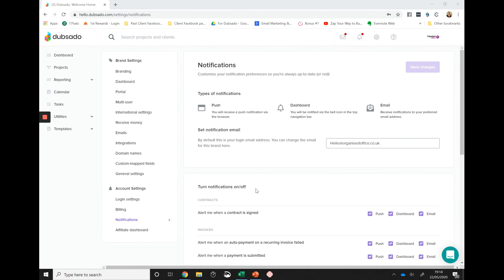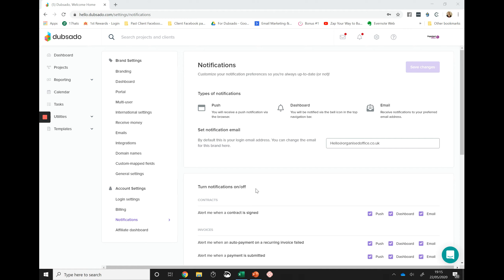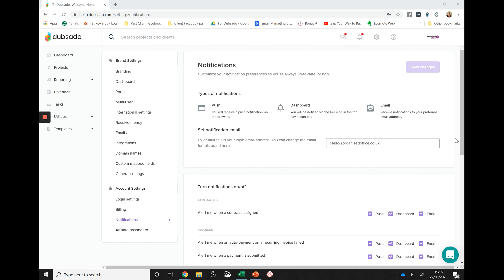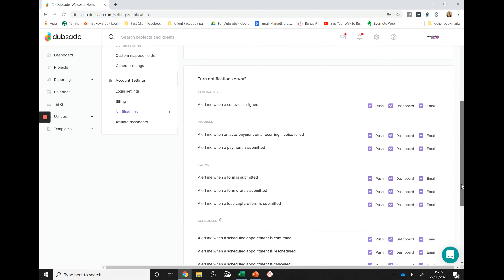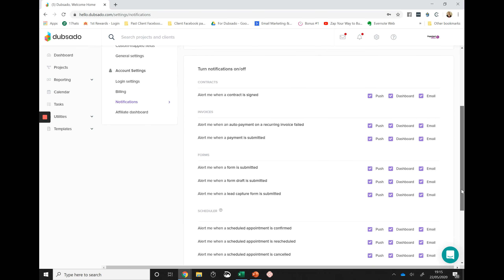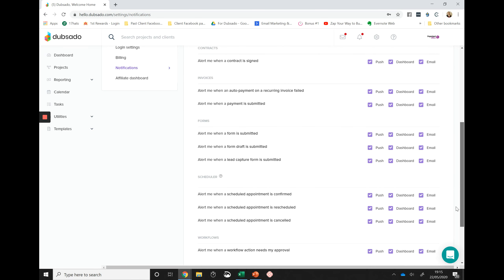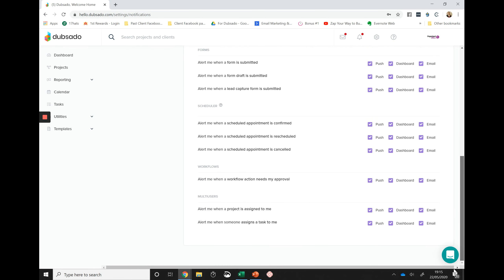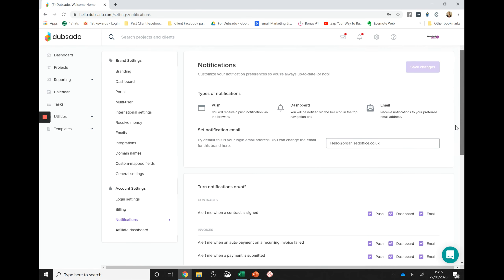Dubsado push notifications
If you are anything like me, you have set times during your day to check your emails and your not in Dubsado all day long. I'm usually in my clients Dubsado accounts instead.

That's why push notifications from your web browser (Google chrome) can be really helpful. While not everyone wants to receive push notifications (I totally get it if you don't) this feature can be a great way for staying on top of what is happening within your Dubsado account when your not in it.

Your browser can alert you when your client has taken an action like signing their contract or paying their invoice.

You can choose which push notifications you want to receive and which ones you don't.

In this video I show you how:
* To turn on push notifications in Dubsado.
* How to turn on and off different types of push notifications in Dubsado

You'll see how quick and easy this is.

HOW I CAN HELP YOU:
Whether you have a question, need help deciding which platform is right for you, want templates, are looking for an audit/optimisation tips or you are looking for a done for you setup, get in touch with me by visiting I personally respond to every inquiry.

💻 // F A V O R I T E B U S I N E S S T O O L S: